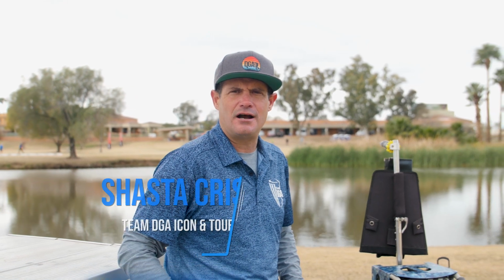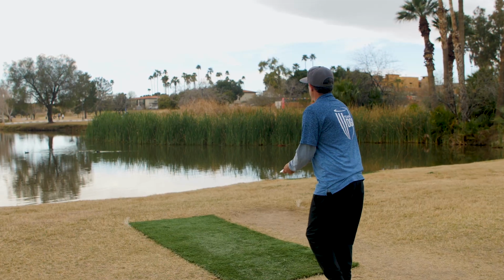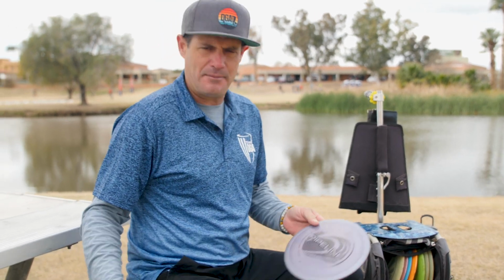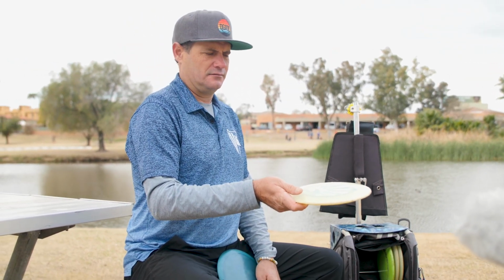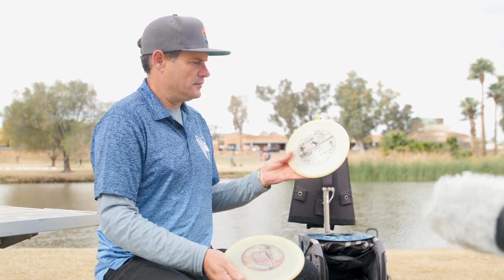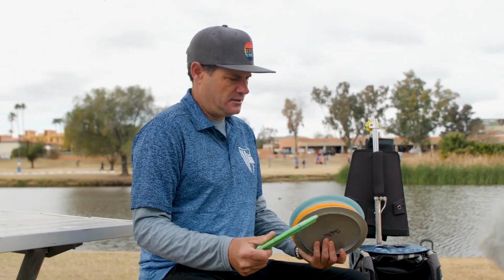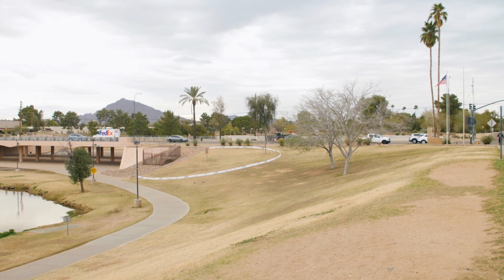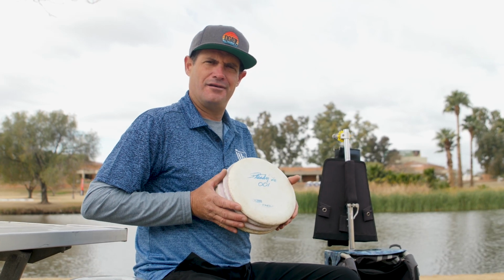Shasta Criss 2023 In The Bag | Team DGA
Team DGA Icon and Touring Pro Shasta Criss takes us through his bag for the 2023 season.

Contents:
00:00:00 - INTRO
00:00:14 - Hurricane
00:02:18 - Pipeline
00:03:35 - Vortex
00:04:00 - Banzai
00:04:32 - Sail
00:05:06 - Aftershock
00:05:29 - Squall
00:05:50 - Rogue
00:06:37 - Tempest
00:06:59 - Breaker
00:07:38 - Quake
00:08:33 - Hypercane
00:09:00 - Steady
00:09:55 - Thanks for watching!